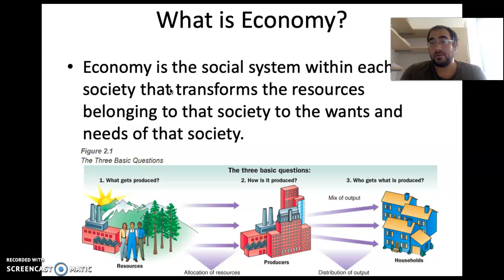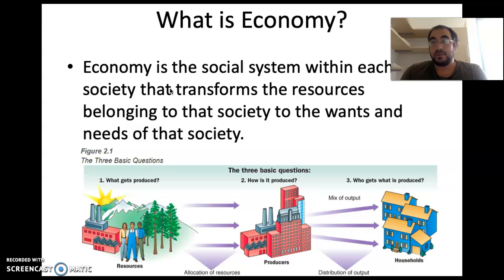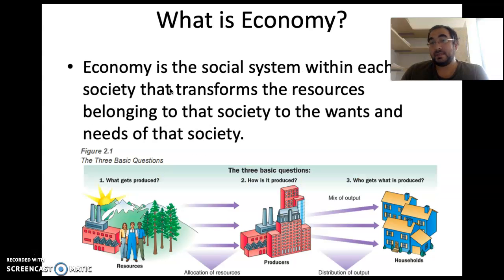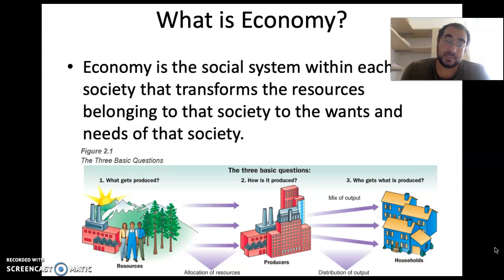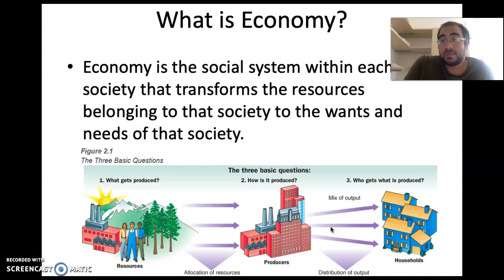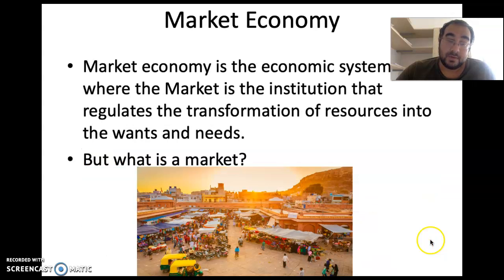Introduction to the Economics 5